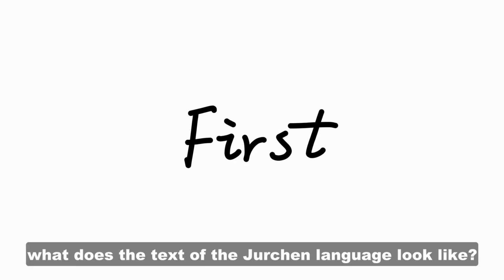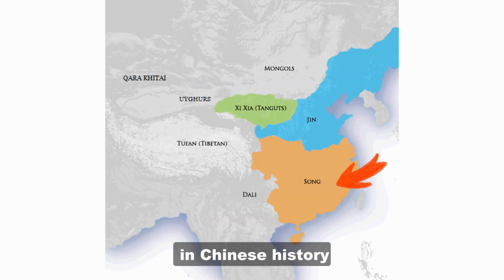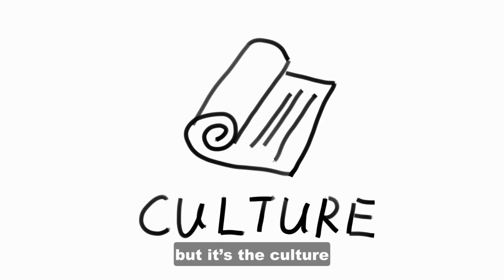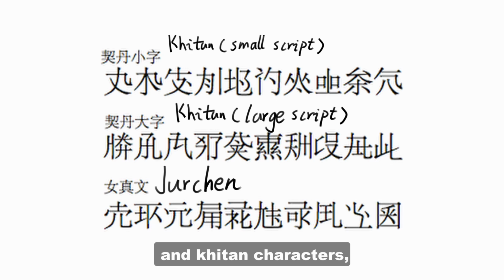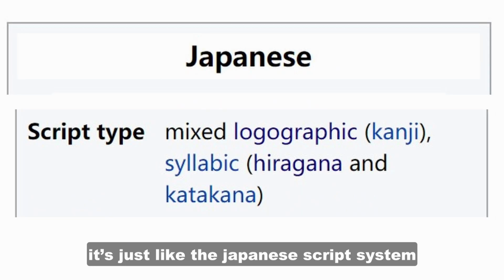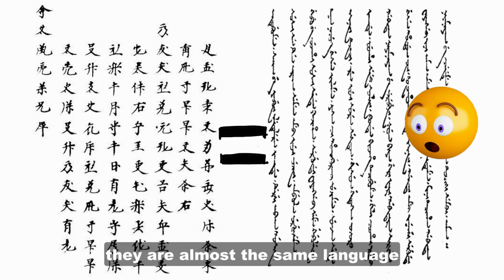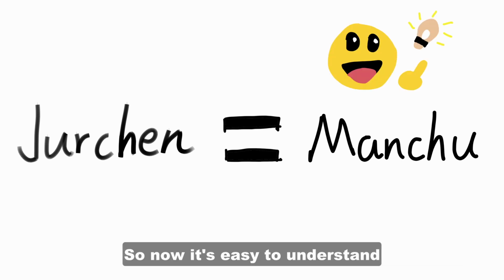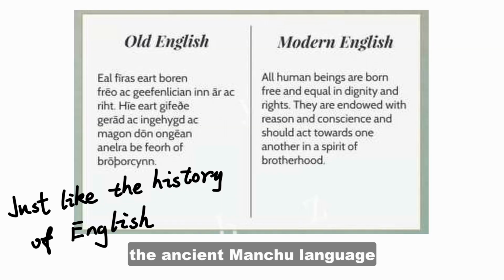【ENG·Language Lab】Jurchen Language vs Manchu Language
【Language Corner #2】| Manchu episode#2